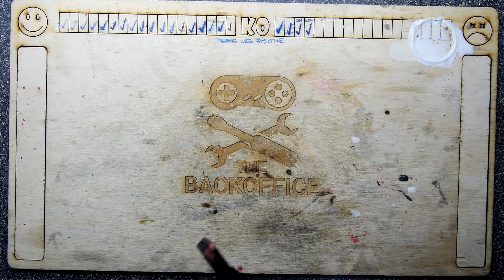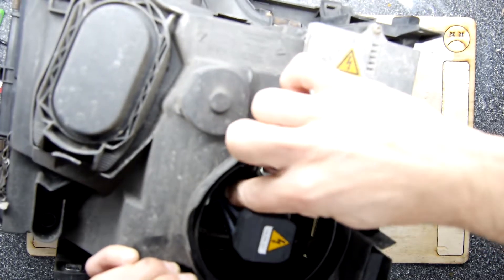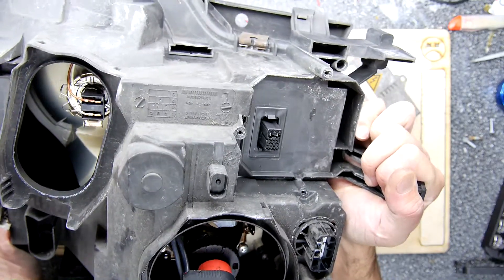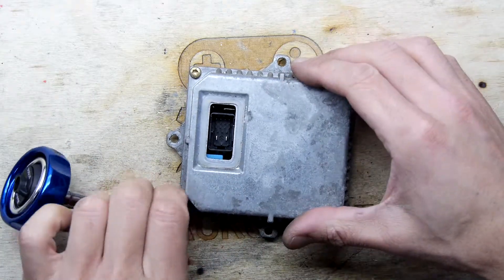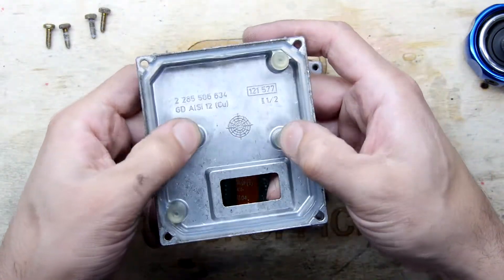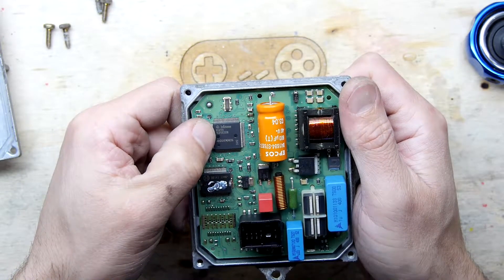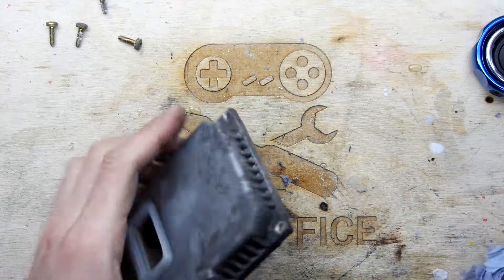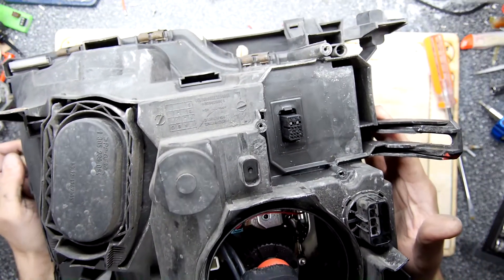L322 Xenon Headlamp Ballast Disassembly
Teardown Lab - L322 Xenon Headlamp Ballast Disassembly
Lets have a look inside this bloody fussy unit!